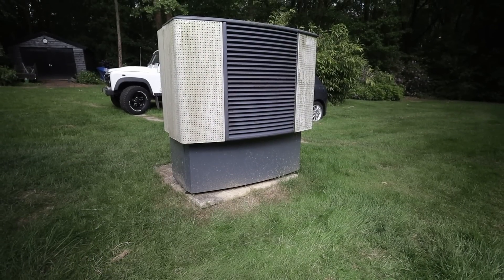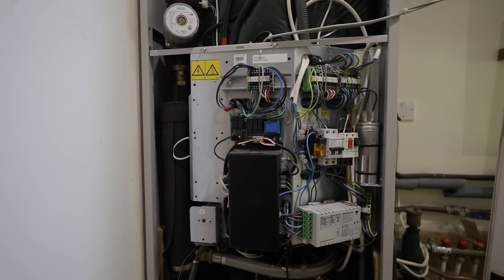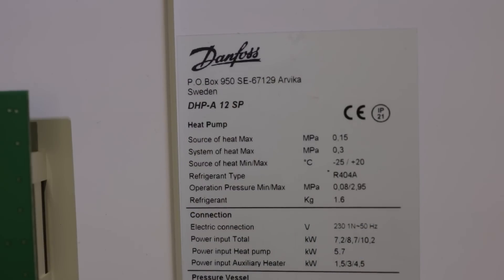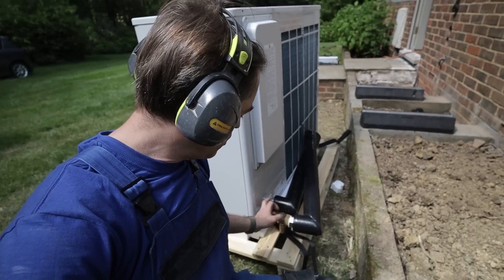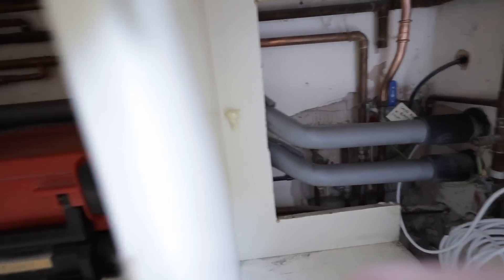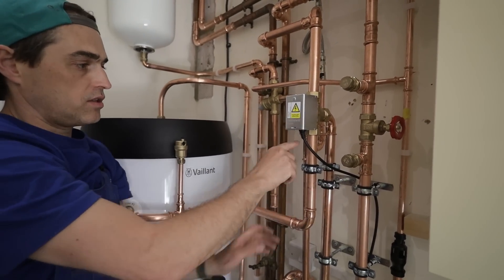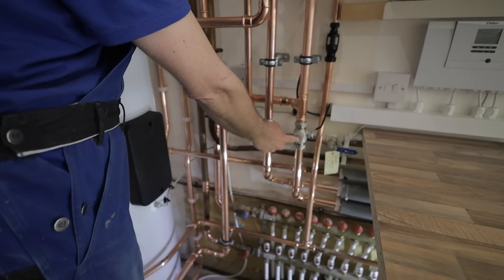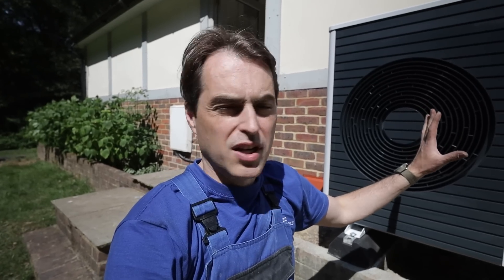Unlocking Super Efficiency: Air Source Heat Pump Swap With Vaillant Arotherm.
Video about an air source heat pump swap from an unusual Danfoss unit to Vaillant Arotherm +

License ID: vB3mZ8kWo8m